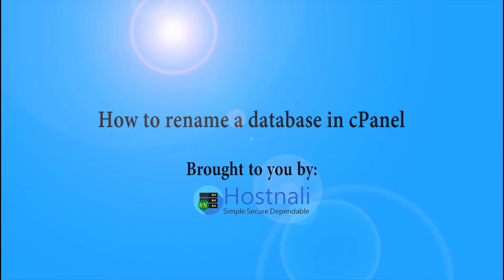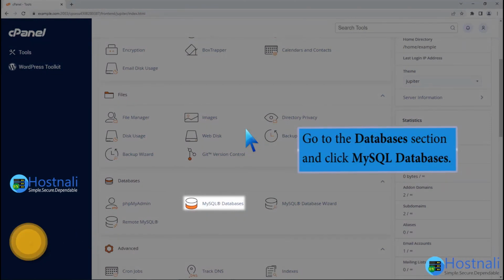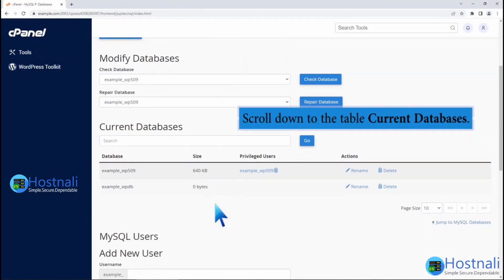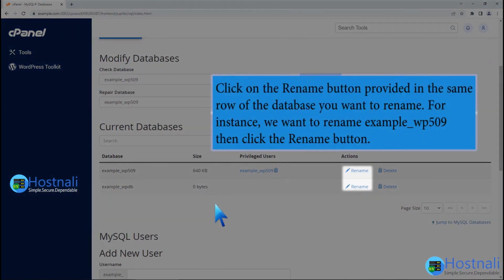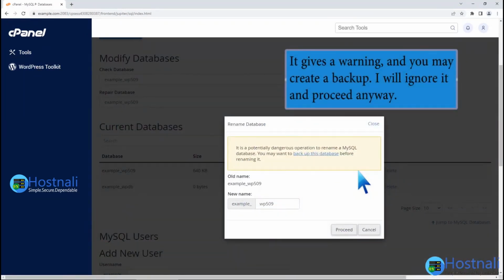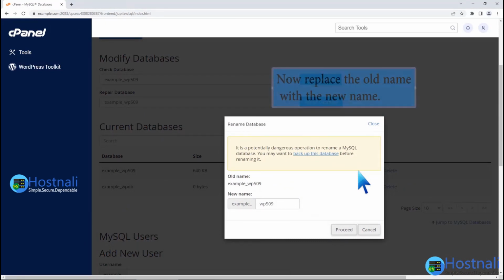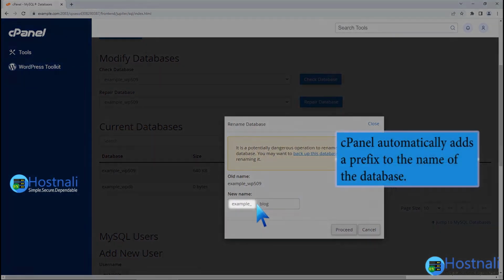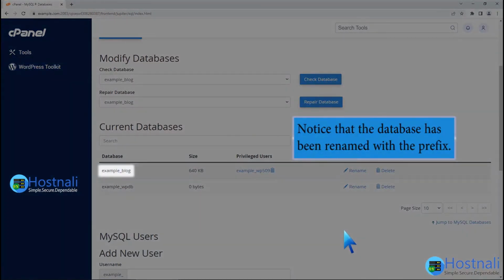How to Rename a Database in cPanel - Rename mysql database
Here's how to Rename a Database in cPanel - how to rename a mysql database in cpanel - hostnali.